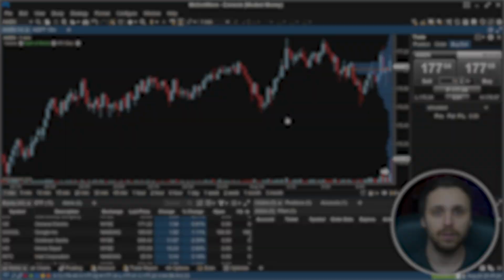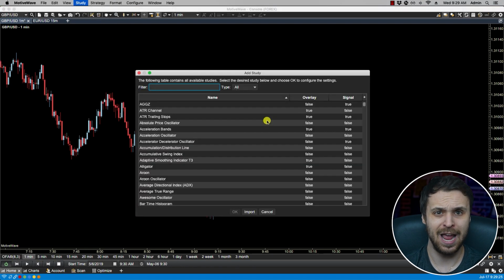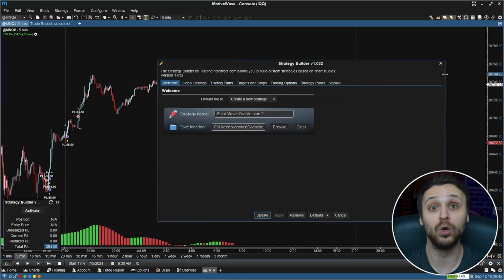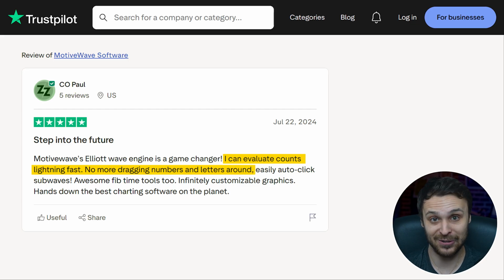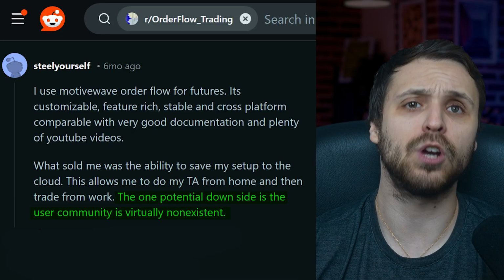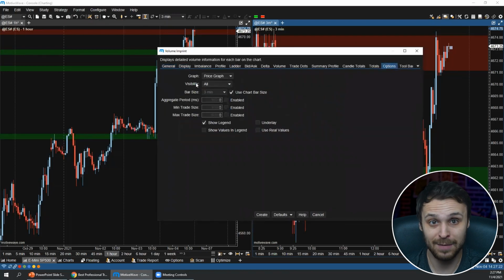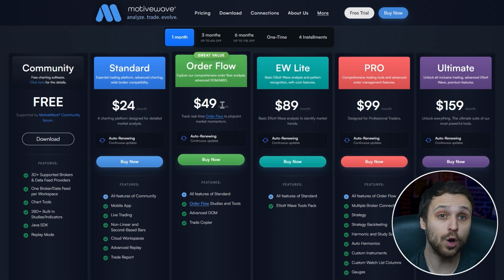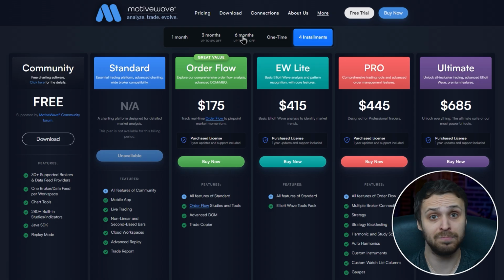💸 Motivewave Review 2026: 🤑 Legit Trading Platform?? Or Overpriced??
📈Motivewave Review breaks down whether this futures trading platform actually delivers enough depth for serious traders, or if the pricing structure simply pushes the cost beyond what most traders should reasonably pay. For traders comparing Motivewave pricing against other best trading platforms, the real value comes down to execution speed, workflow flexibility, and advanced analysis tools rather than marketing hype.

💹The Motivewave trading platform includes advanced charting, order flow, volume profile, ratio analysis, technical analysis, and automated trading strategies designed for active users who rely heavily on real-time market data. During testing, the software handled real-time data efficiently while supporting multiple trading strategies across futures trading platforms and mobile trading setups. If you use drawing tools extensively or depend on technical indicators for market analysis, the platform clearly targets advanced workflow optimization rather than casual chart users.

🧠 One area where Motivewave trading stands out is customization. From motive dashboard layouts to automated execution logic, traders can configure tools for high-speed decision making. The platform also integrates machine learning features and advanced charting templates that help improve analysis consistency during volatile sessions. Traders focused on day trading or futures execution may appreciate the flexibility more than swing traders looking for lightweight trading software.

💰 There’s usually some type of Promotion, promo, promos, coupon, coupons, or discount available depending on which subscription tier you choose. Some users wait for a sale or limited time discounted offer to save on the ultimate edition license because the highest plans can become expensive fast. Before you buy or purchase a license, always verify any verified code or codes directly from the official site to avoid fake pricing offers. For traders comparing price versus performance, the lowest tier lacks some advanced analysis tools, while the highest subscription plans unlock deeper automation and order flow functionality.

⚖️ Compared with Motivewave vs. Quantower discussions online, the decision mostly comes down to workflow preference. Quantower vs Motivewave comparisons often highlight cleaner execution routing versus stronger charting flexibility. In many Motivewave reviews, traders consistently mention the platform’s advanced technical analysis environment as a major advantage over Active Trader Pro or lighter commission-free trading platforms.

The platform is powerful, but the real question is whether the tools justify the overall cost and time commitment required to fully learn the system. For experienced traders focused on market structure, real-time execution, and advanced charting depth, this Motivewave Review shows why some traders stay loyal while others move toward simpler trading software alternatives. If your focus is deep customization, advanced market data handling, and professional futures trading platform functionality, this Motivewave Review explains where Motivewave truly fits in today’s competitive trading software landscape.

0:00 Motivewave Review Intro
0:29 Motivewave Core Features
3:19 User Feedback
4:45 Downsides
6:03 Motivewave Pricing
7:17 Final Verdict